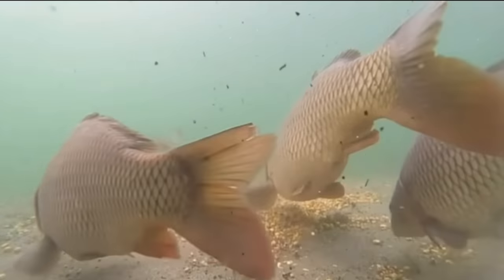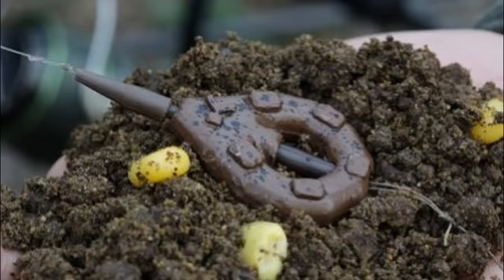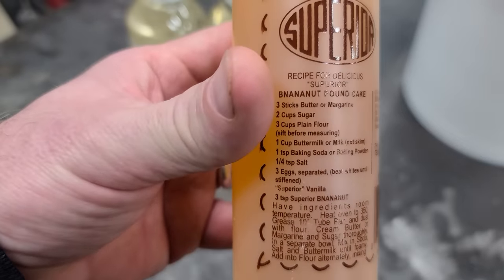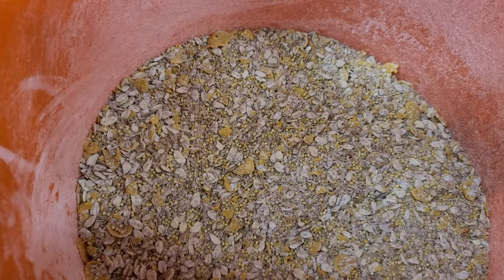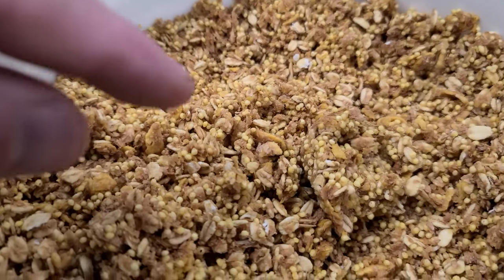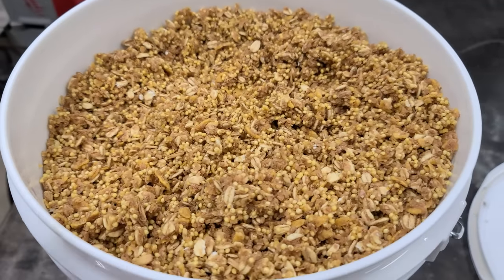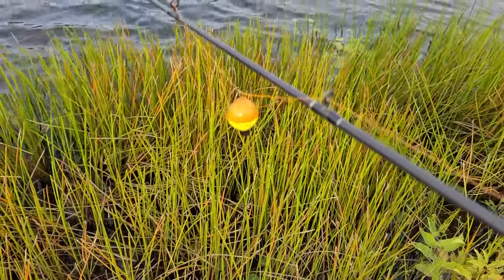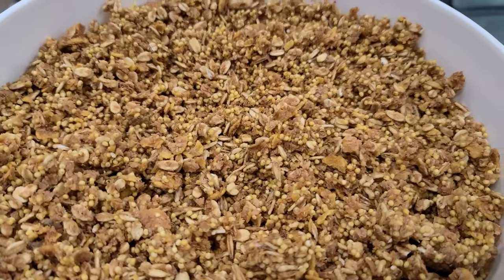Best Carp bait / Plus Tips for using it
Ta Day we are making a carp bait that will last a long long time , you dont need to dispose of it at each trip like a lot of carp baits , I hope it helps you and if you like it dont for get too subscribe